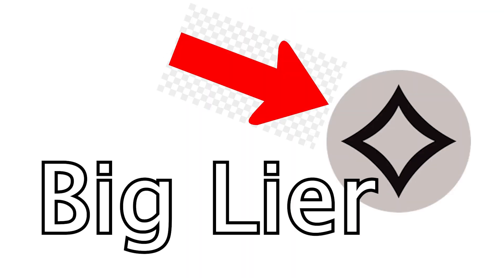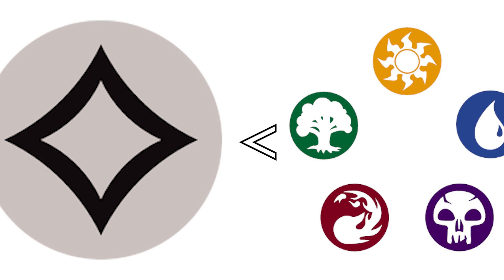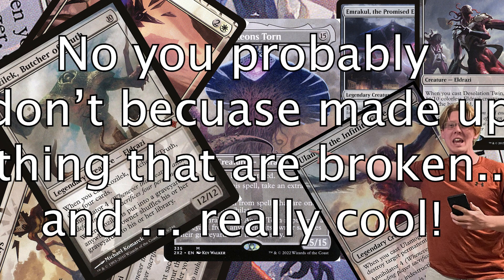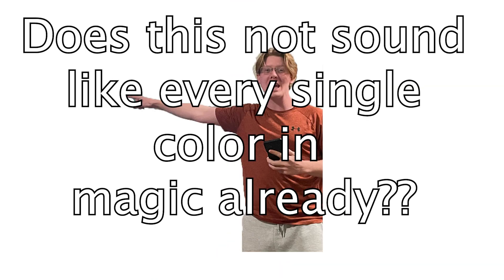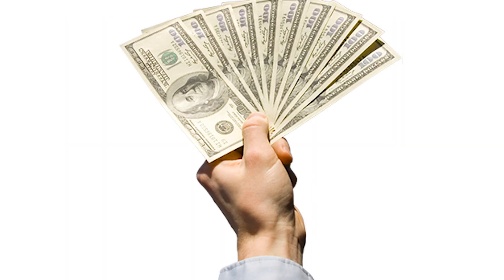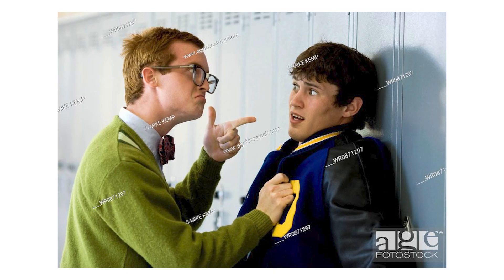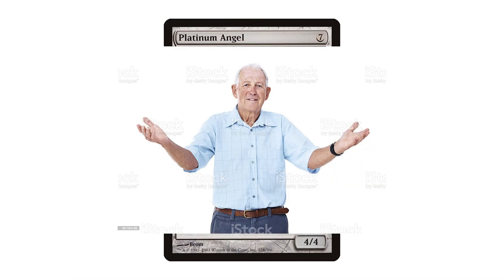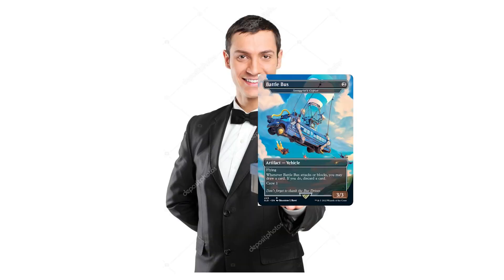Colorless has the MOST COLOR EVER!! (MTG Parody)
The Battle Bus is the best. Throw your sol rings, and the rest of your collection out.

hope y'all enjoy this dumb little video!!

Ending song:
Masked Dedede (8-Bit Cover) - Kirby Super Star Ultra